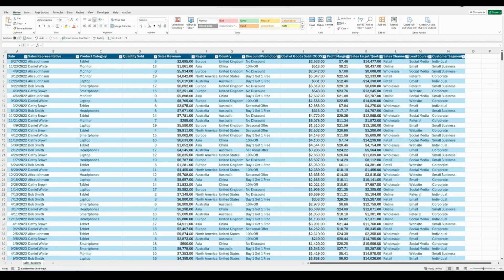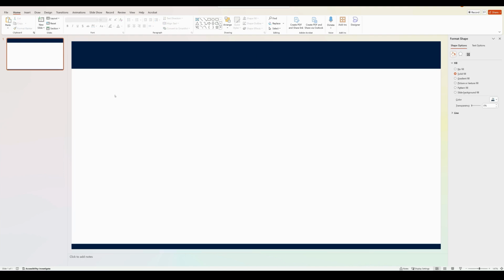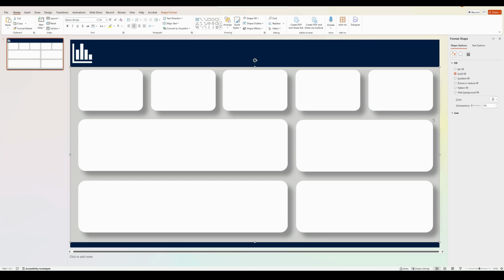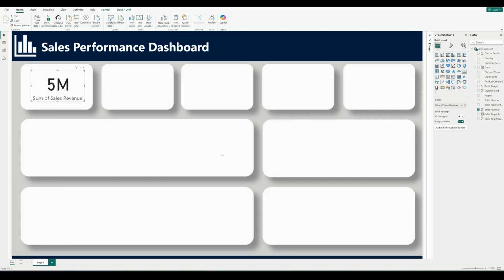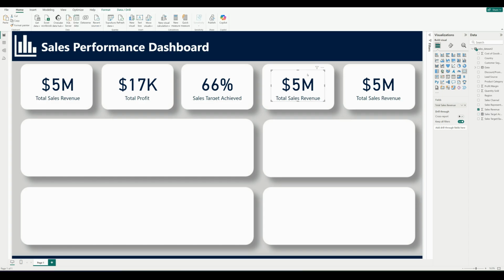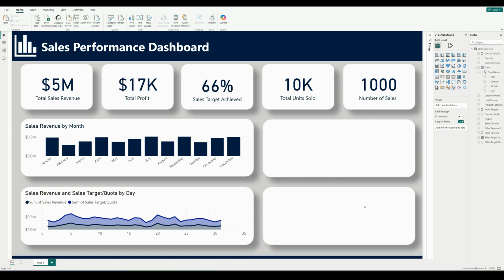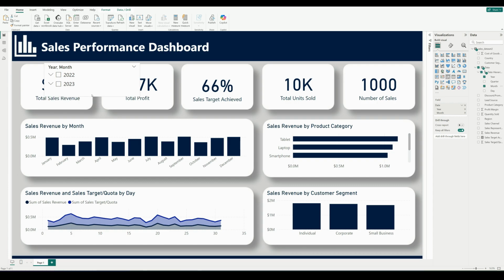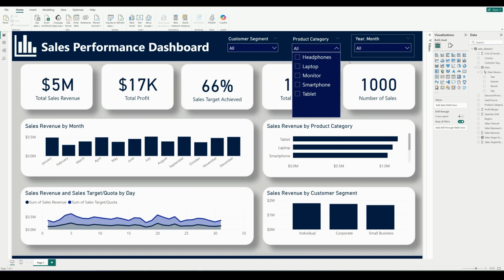Build an Amazing Power BI Dashboard in Just 20 Minutes! | Practice Dataset Included!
Learn how to create an amazing Power BI dashboard in just 20 minutes! This step-by-step tutorial is perfect for beginners and seasoned users alike, guiding you through the process of transforming raw data into stunning, interactive visuals. Practice datasets included—follow along and start mastering Power BI today!

Chapters:
Timecodes
00:00 - Introduction
00:32 - Dataset Overview and Import Process
01:47 - Introduction to the Power BI Interface
02:48 - Dashboard Layout Design and Import
07:39 - Dashboard Title Design
08:22 - Creating A New Measure
09:15 - Creating KPIs and Metrics
12:58 - Creating Charts
17:58 - Adding Slicers for Interactivity